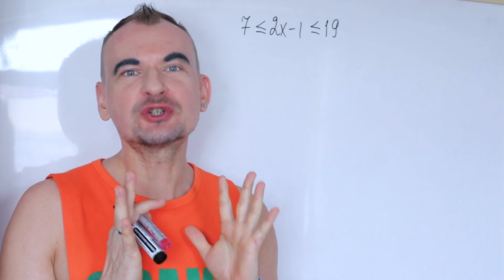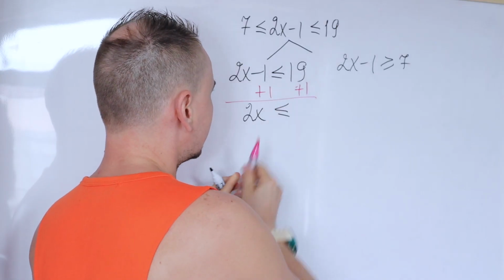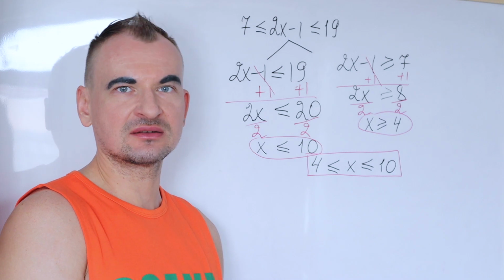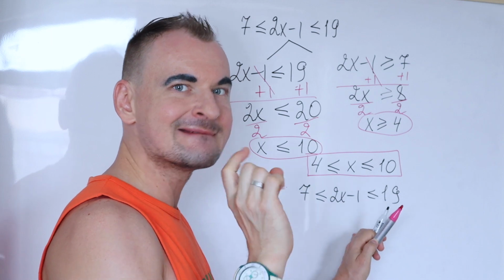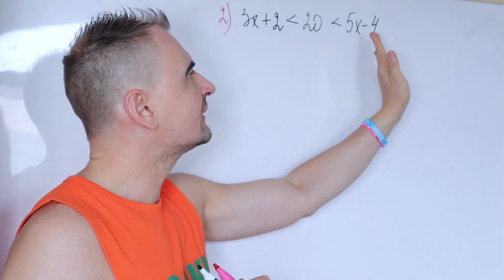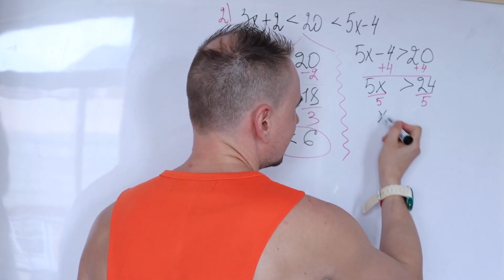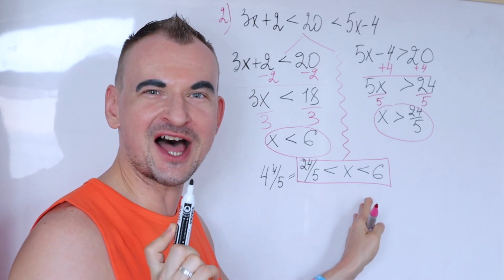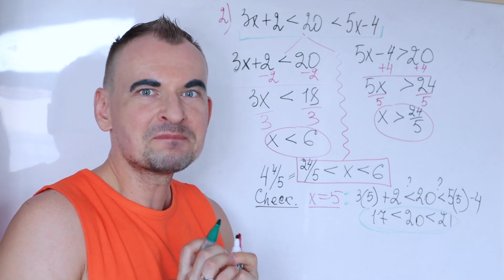How to Solve COMPOUND Inequalities?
HOW TO SOLVE a COMPOUND INEQUALITY?

In this episode I will show how to Solve Compound Inequalities. The gist is you need to break it up into two separate inequalities and solve them separately as you would do normal Inequalities. Also I will come up with a Shortcut of Solving them without 'tearing it apart'.